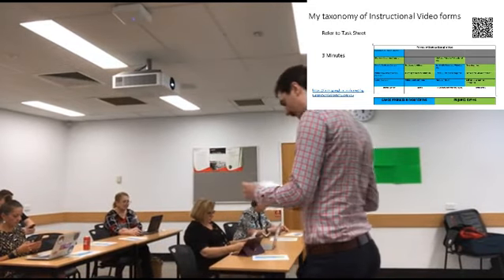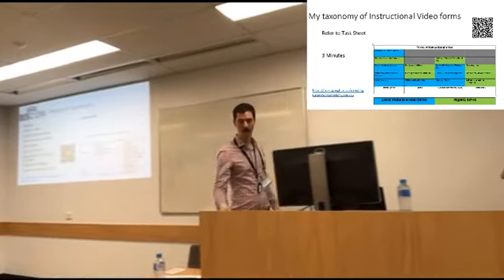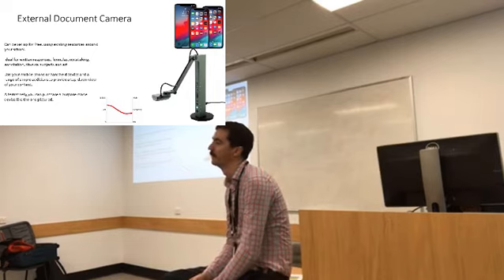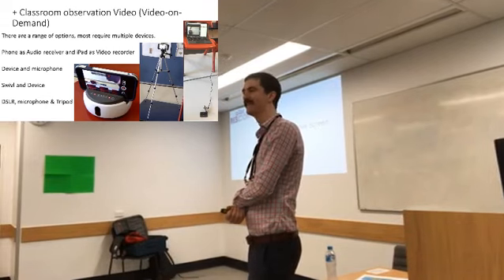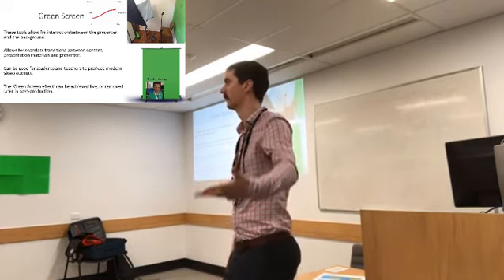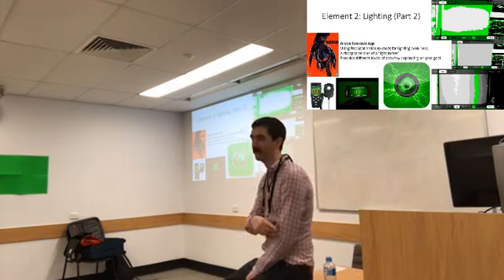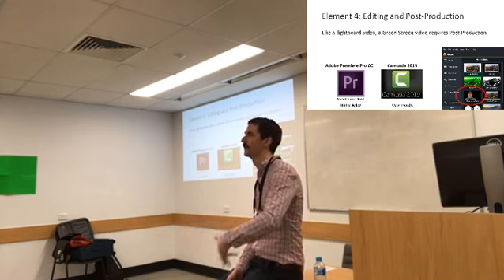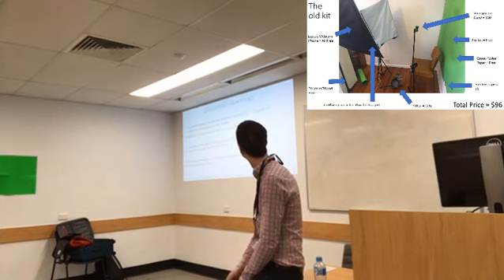RESCON: Green Screen and Video Compositing - Steven Kolber Presentation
My RESCON Presentation on Using Green Screens in Classrooms and video compositing for the purposes of instructional video. This section lays out the options for video production and different forms of instructional video outputs.
The slides are available here for reference: Green Screen and Video Compositing